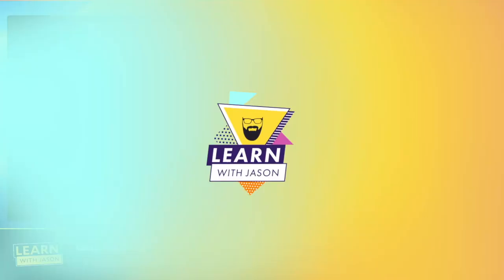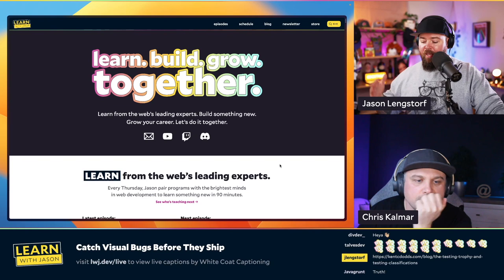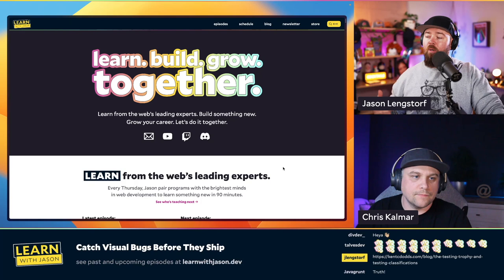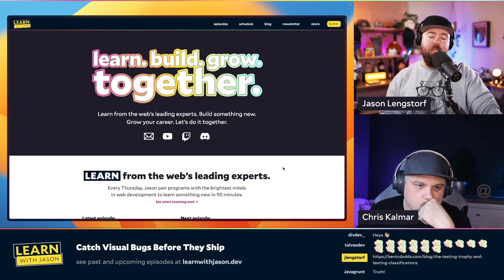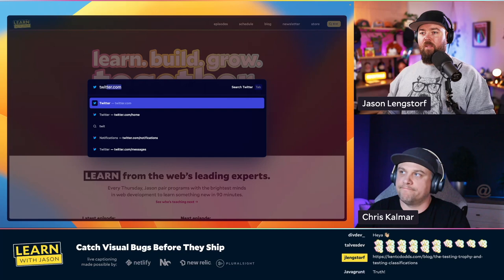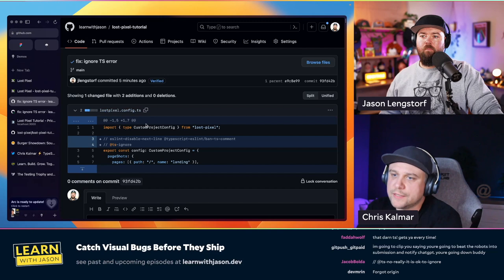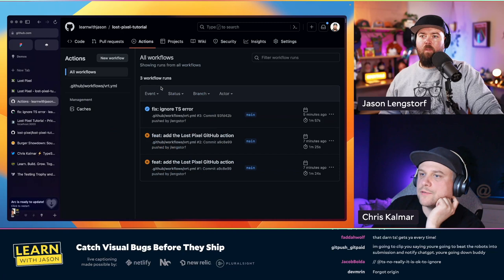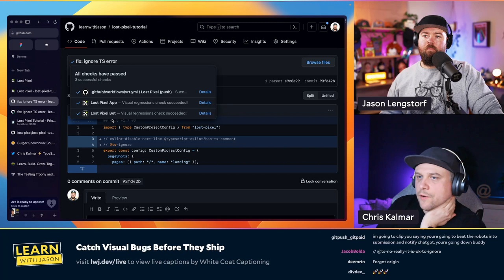Catch Visual Bugs Before They Ship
There’s nothing more frustrating than learning part of your app looks funky from a user screenshot. In this episode, Chris Kalmar will teach us how holistic visual regression testing catches problems BEFORE they ship.

00:00:00 - Welcome
00:00:33 - Who is Chris Kalmar?
00:02:23 - How can you catch visual bugs before they ship?
00:13:37 - Working with snapshot testing
00:27:01 - How do you prevent visual testing from becoming a blocker?
00:33:25 - How do I start with visual regression testing?
01:03:51 - 3 different types of regression
01:21:31 - Where can people find out more about visual testing?